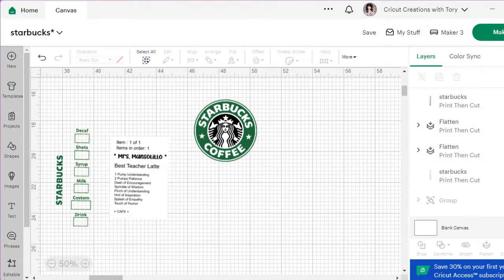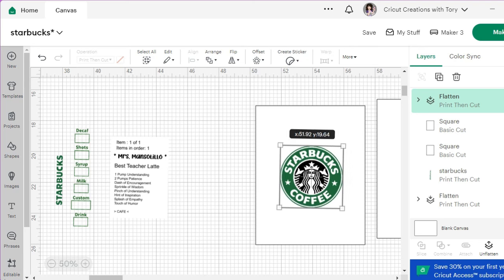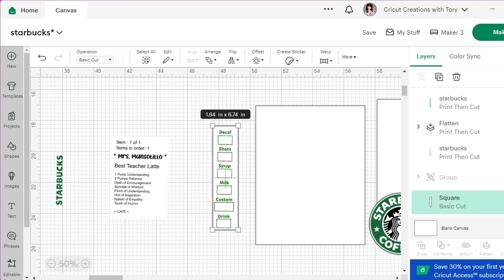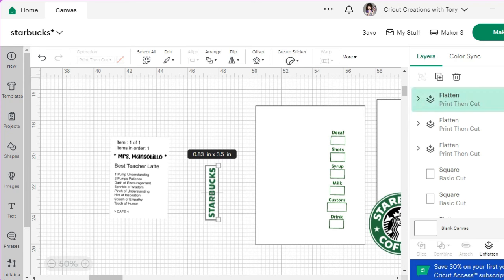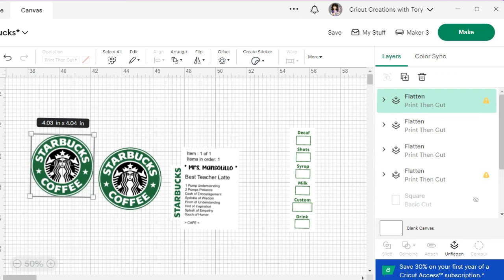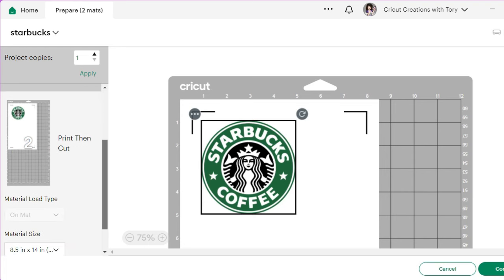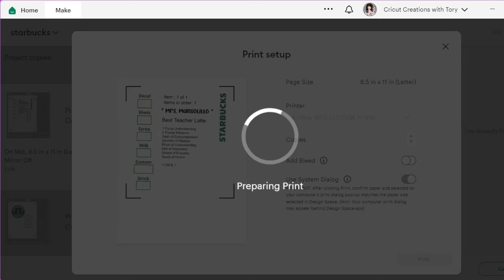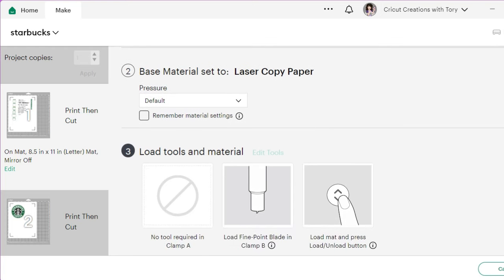How To Make A Giant Coffee Gift Basket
▶️❤️Few of my favorite products
Vevor tumbler press
Romech heat gun

▶𝘾𝙍𝙀𝘼𝙏𝙄𝙑𝙀 𝙁𝘼𝘽𝙍𝙄𝘾𝘼 has over 1 million fonts, graphic designs, and craft designs.

▶DESIGN BUNDLES is your go to resource for SVG Files, Sublimation Designs, Graphics, Illustrations, Clipart, Laser Cutting Designs, Mockups, Paper Cutting Templates, Laser Cutting Templates, Patterns, Planners, Backgrounds, Textures and many more! We have Free and Premium products available with our Commercial Licensing.

HTVRont offers a variety of materials used in crafting and apparel decoration, such as vinyl sheets, rolls, and accessories. Check them out!

𝗔𝗠𝗔𝗭𝗢𝗡 🛒🛍️⬇️
*️⃣Cricut Maker
*️⃣Cricut fabric mat
*️⃣Cricut Easy press mini
*️⃣Cricut accessories
*️⃣Cricut heat press mat

𝗪𝗛𝗘𝗥𝗘 𝗜 𝗙𝗢𝗨𝗡𝗗 𝗧𝗛𝗘 𝗠𝗨𝗦𝗜𝗖
ARTIST:
TITLE: